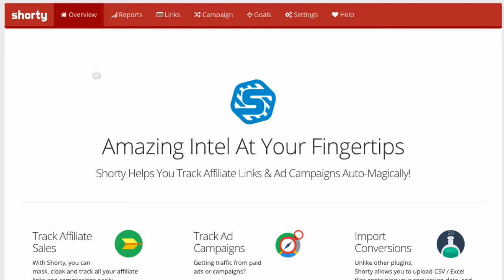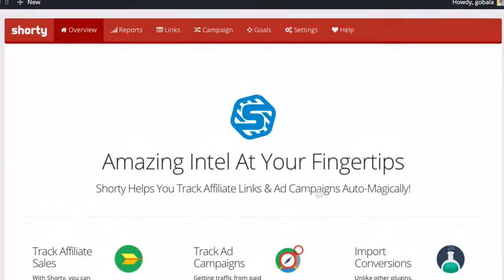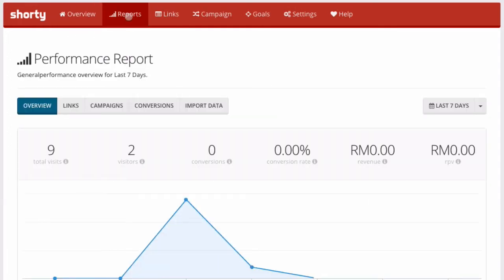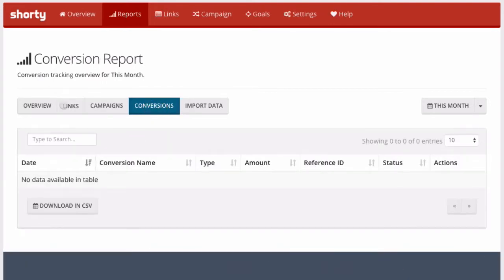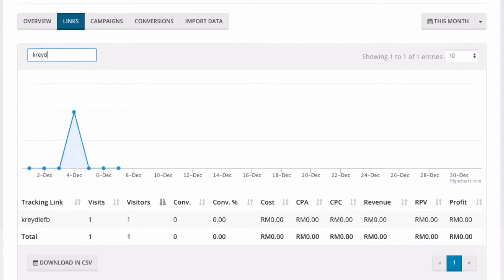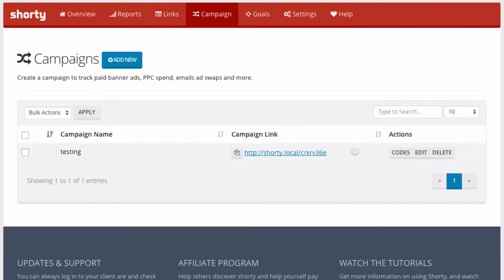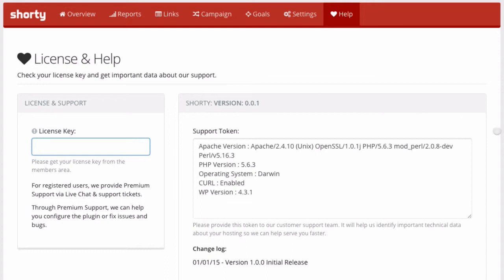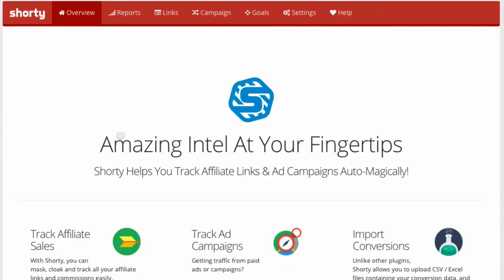Overview of Shorty's Features - Shorty